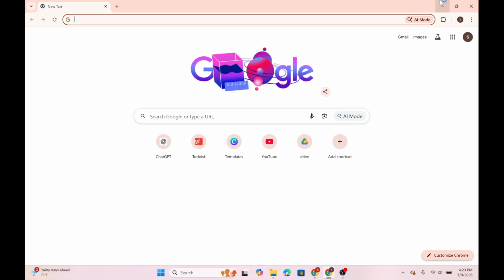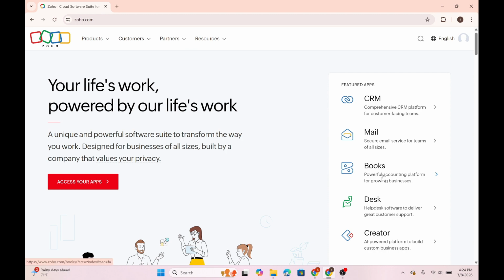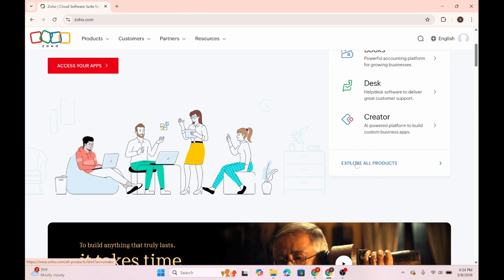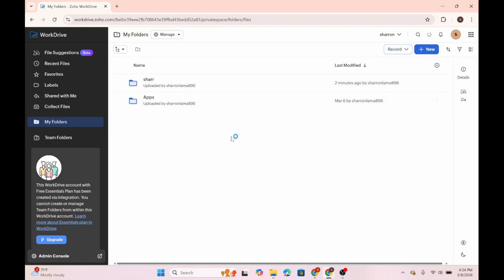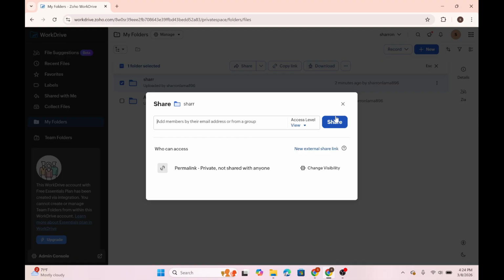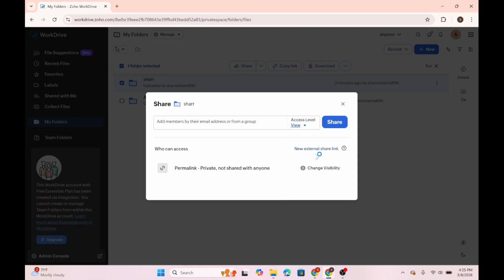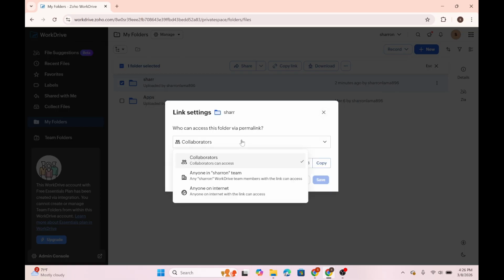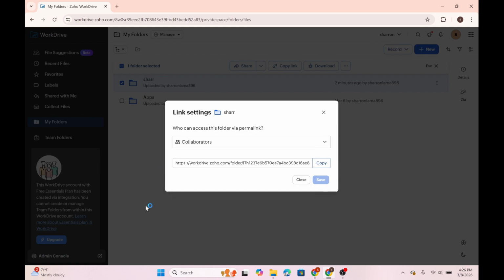How to Share Documents in Zoho Workdrive 2026?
Need to collaborate with your team or share files with clients? This video shows you how to share documents in Zoho WorkDrive quickly and securely.

From sharing via email links to setting permissions and managing access — I'll walk you through every step so your files get to the right people with the right level of access.

By the end of this tutorial, you'll know exactly how to share documents like a pro in Zoho WorkDrive.